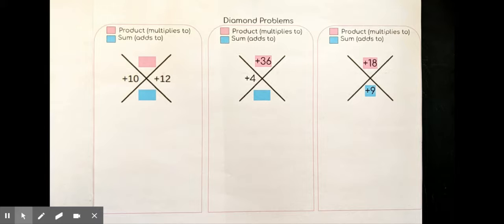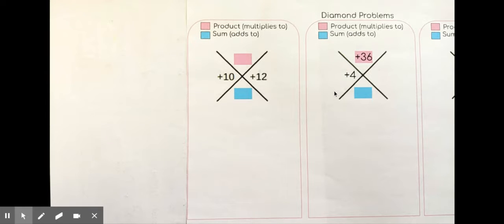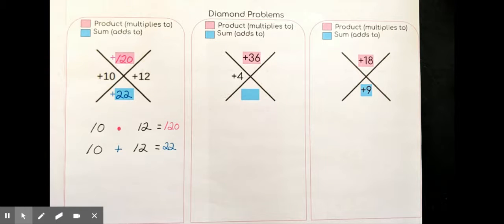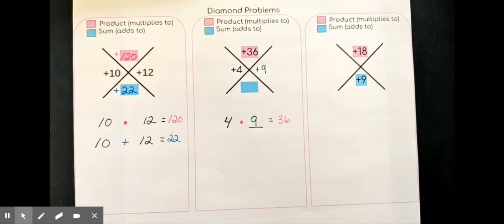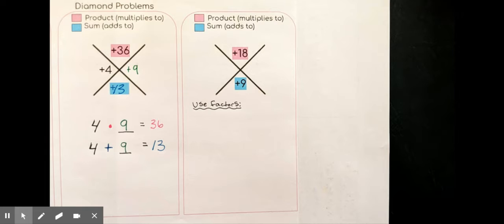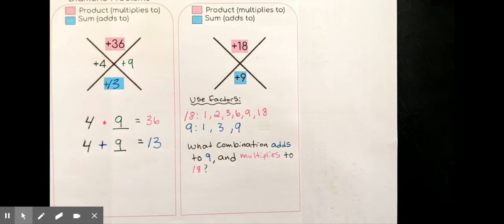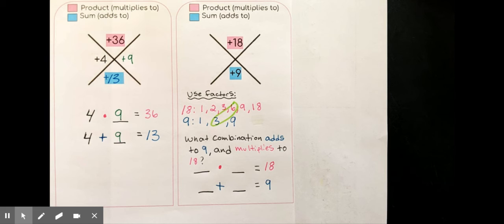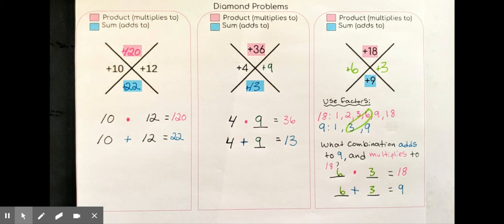How to Solve Diamond Problems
A quick tutorial for solving diamond problems, with three different possible types of problems.